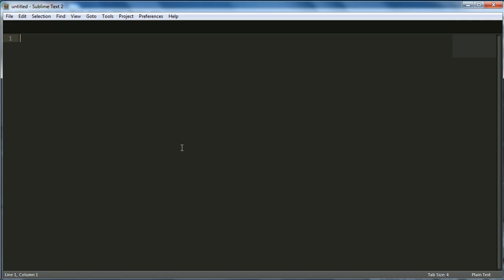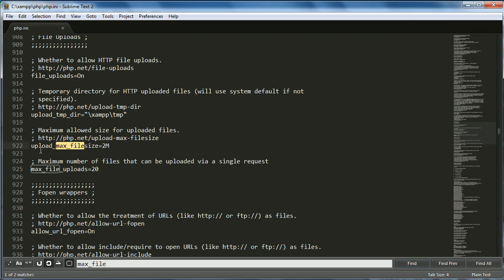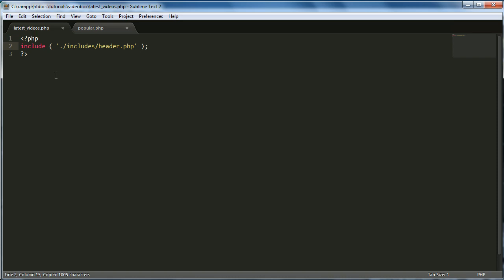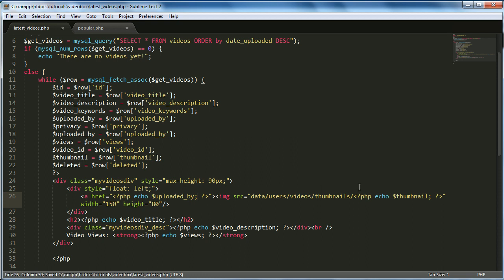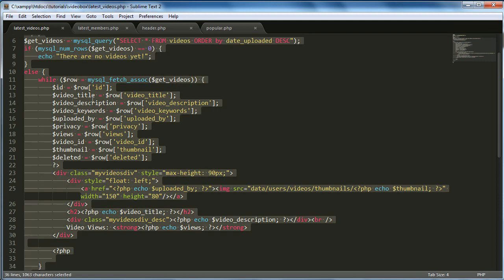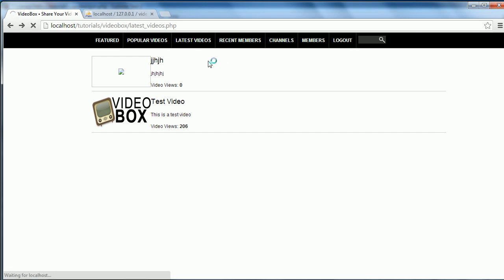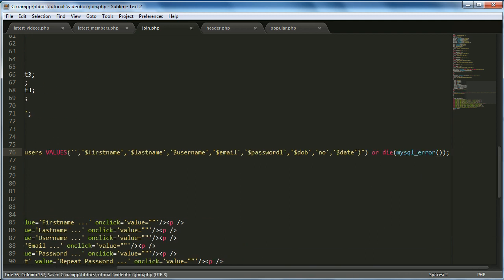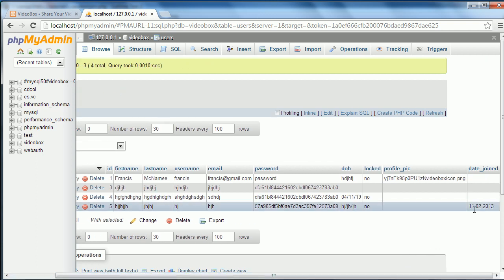Make Your Own YouTube Part 30 : Recent Videos and Users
In this episode we will be creating the recent videos and recent users page for our website.